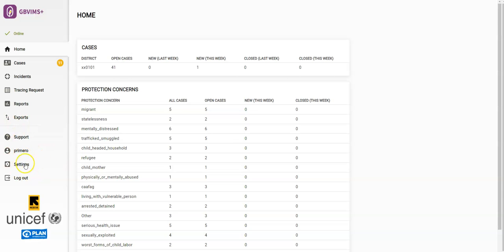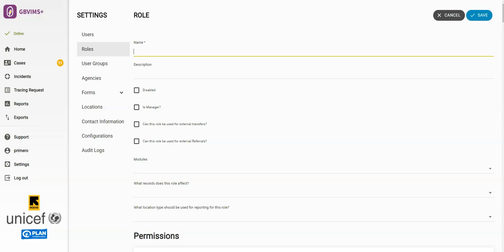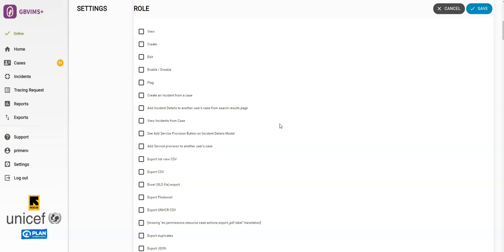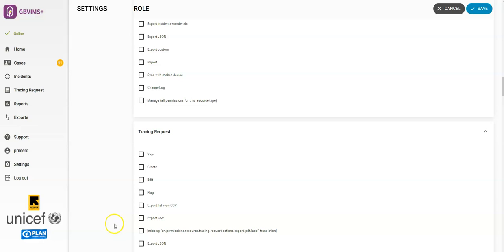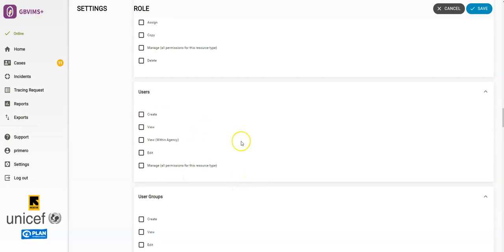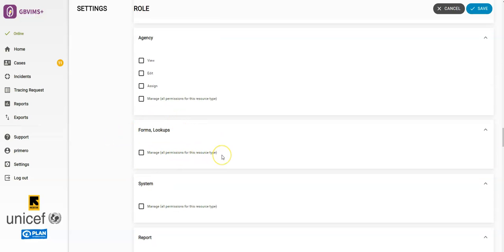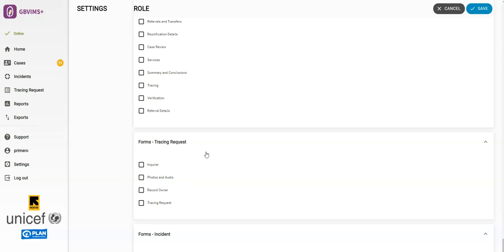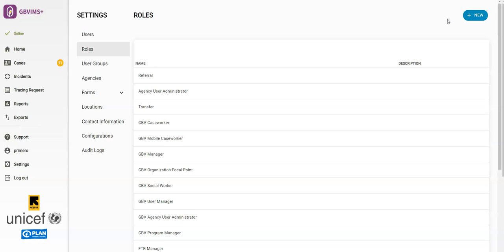User Management - Creating and Editing Roles (3 of 9)